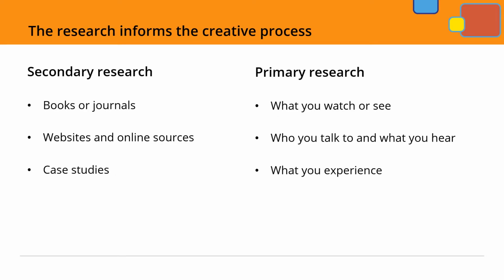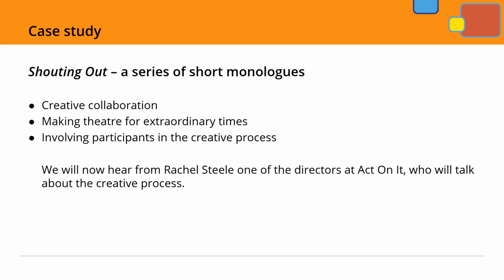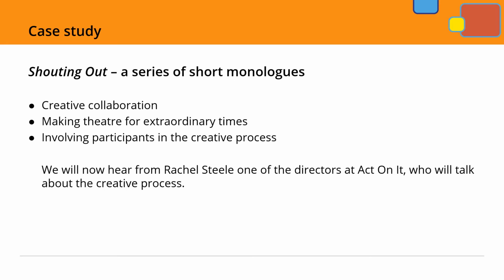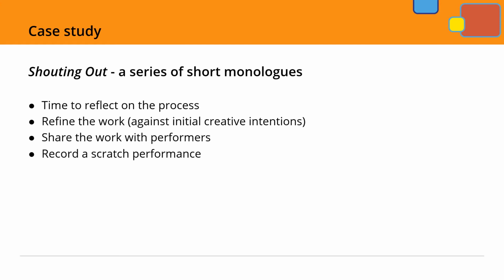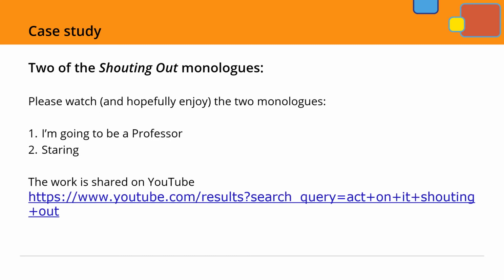Pearson & Act On It: Capturing a creative development process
This webinar focuses on exploring ideas around capturing the development process when working on a creative project.